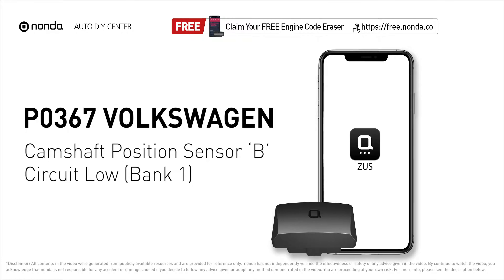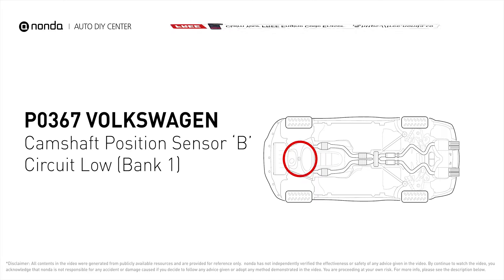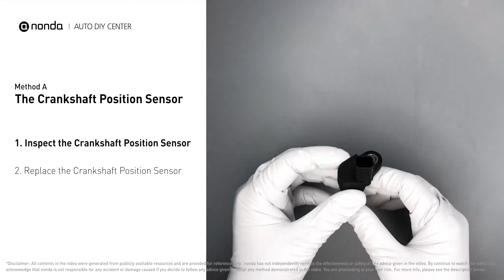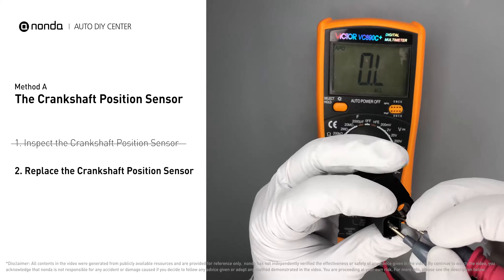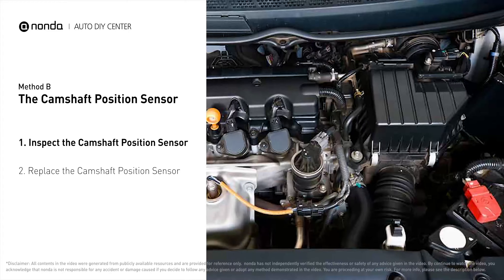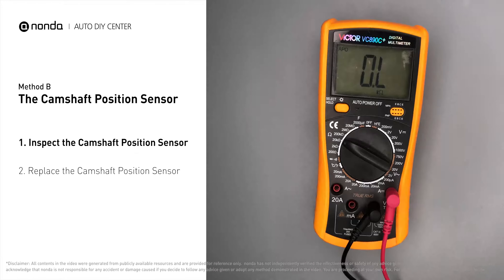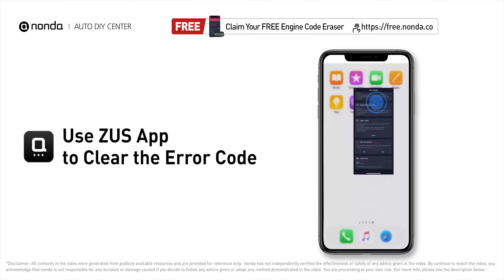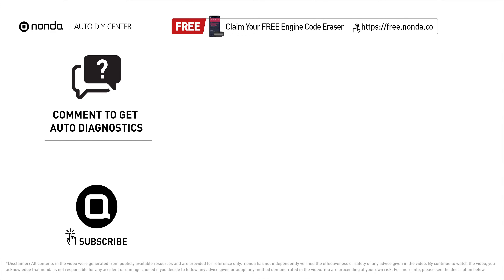How to Fix VOLKSWAGEN P0367 Engine Code in 3 Minutes [2 DIY Methods / Only $9.35]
Claim your FREE engine code eraser

Engine Code VOLKSWAGEN P0367: Camshaft Position Sensor ‘B’ Circuit Low (Bank 1). It means that the engine control module detected the engine camshaft position sensor circuit is not within specifications.  The Crankshaft Position Sensor. The Camshaft Position Sensor. Multimeter.
 How to test The Crankshaft Position Sensor. How to test The Camshaft Position Sensor. .Tips and tricks for testing and replacing the Crankshaft Position Sensor in your car and fixing code VOLKSWAGEN P0367. Tips and tricks for testing and replacing the Camshaft Position Sensor in your car and fixing code VOLKSWAGEN P0367.

Fix Engine Code VOLKSWAGEN P0367 Easy DIY Method A | The Crankshaft Position Sensor
1. Inspect the Crankshaft Position Sensor
2. Replace the Crankshaft Position Sensor

Fix Engine Code VOLKSWAGEN P0367 Easy DIY Method B | The Camshaft Position Sensor
1. Inspect the Camshaft Position Sensor
2. Replace the Camshaft Position Sensor

0:00 What is VOLKSWAGEN P0367
0:34 Method A - The Crankshaft Position Sensor
1:29 Method B - The Camshaft Position Sensor
2:28 Claim a FREE Engine Code Eraser